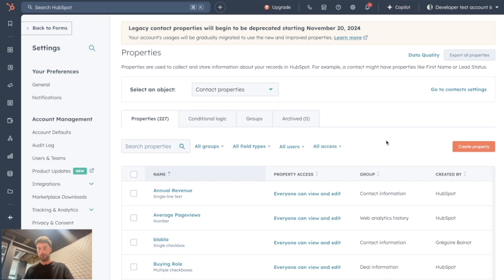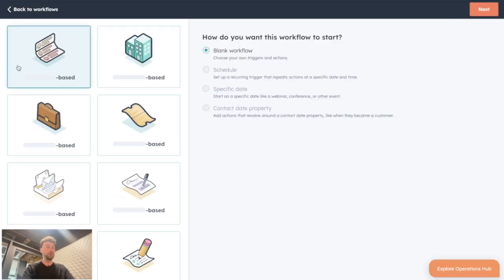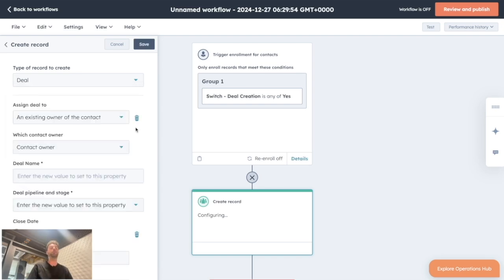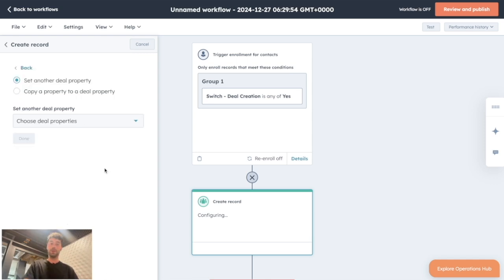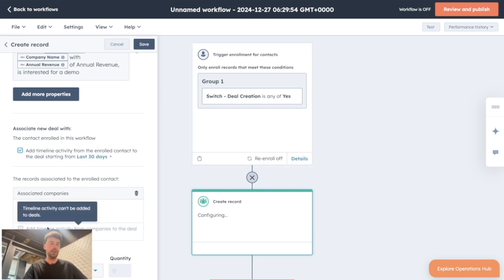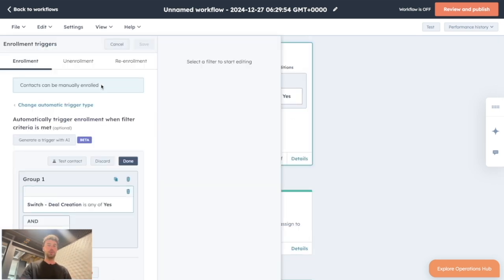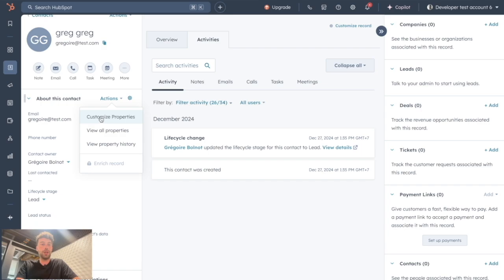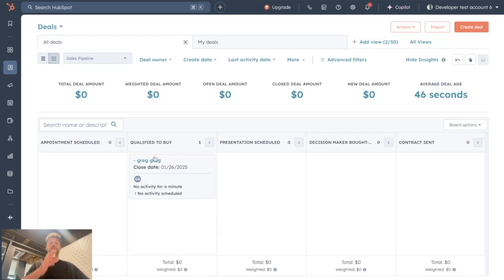HubSpot Game Changing Founding: The Switch Property!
Discover the game-changing Switch Property in HubSpot! This video explains what a Switch Property is, how to create it, and how to use it in automations to transform your workflows. You’ll also learn how to add it to a record page and test your automation. Don’t miss the free resources to take your HubSpot setup to the next level! 🚀

👉👉 Get your free Access to "The Perfect HubSpot Property Management Guide"!

Timestamps:
00:00 – What is a Switch Property
00:37 – Step-by-step: Creating the Switch Property
00:57 – How to create the automation
03:33 – Adding the Switch to a record page
04:00 – Testing the Switch automation
04:33 – Get your free HubSpot resources